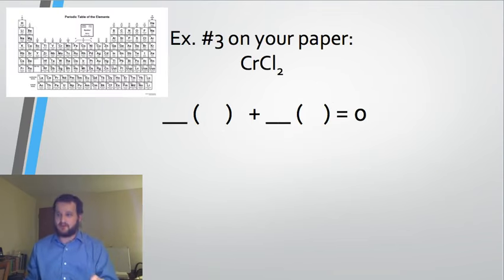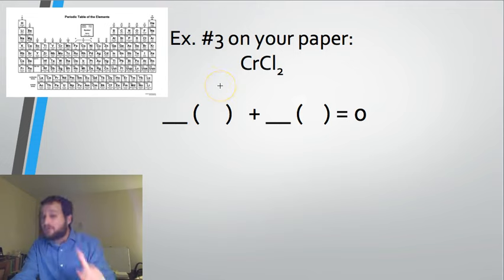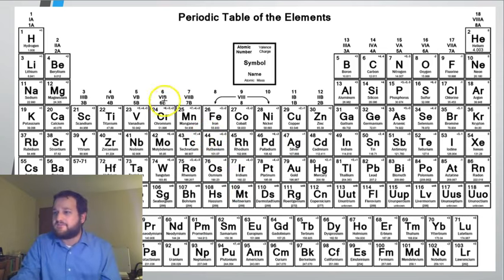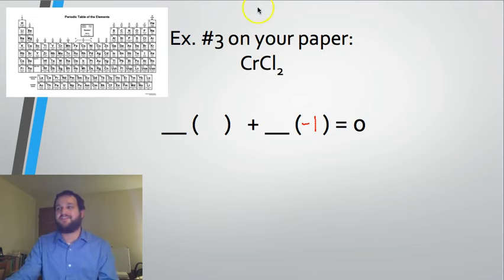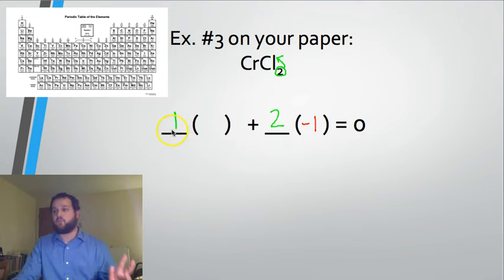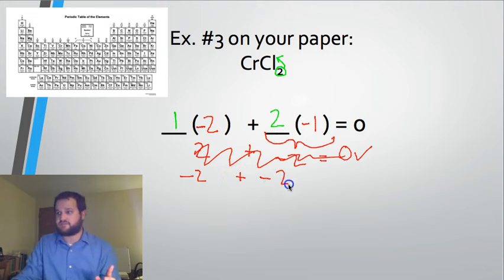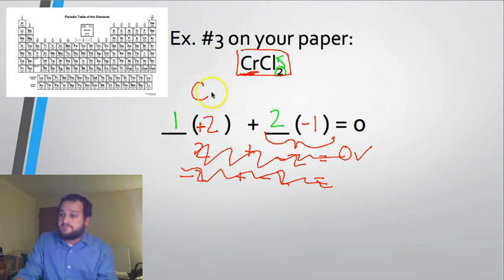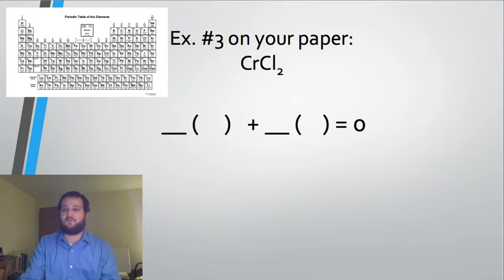Page 4 GOOD